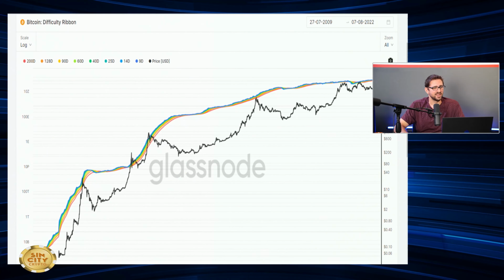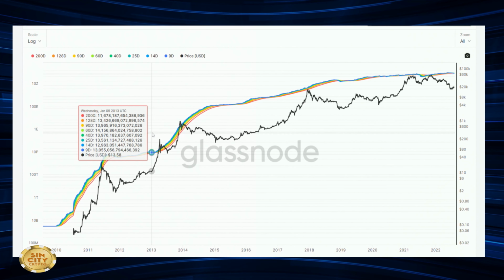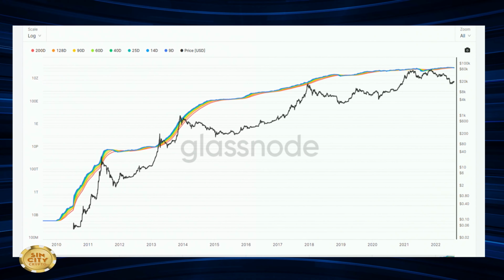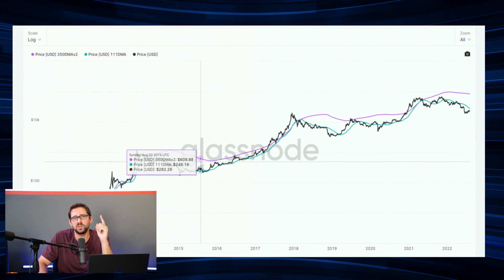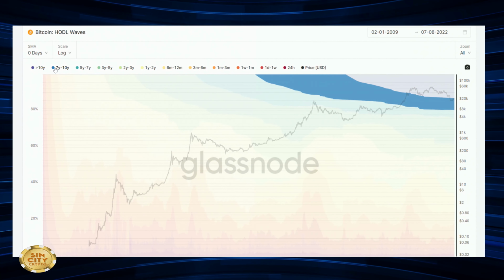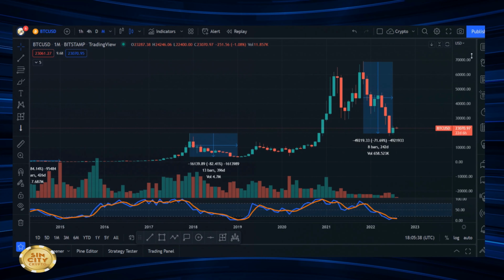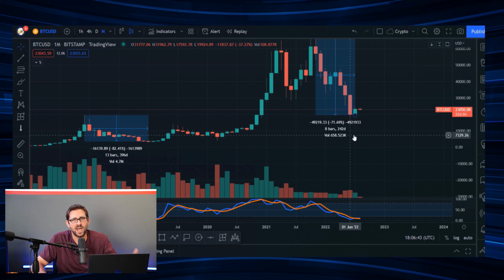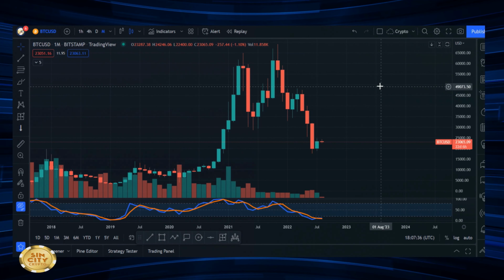Top 4 Reasons Why the Bitcoin Bottom is in!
Crypto & Bitcoin News!